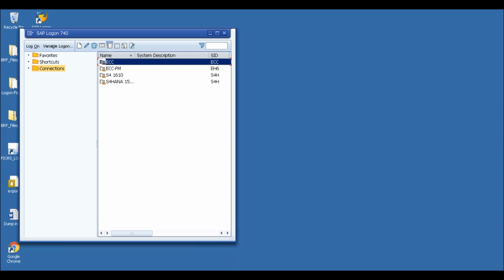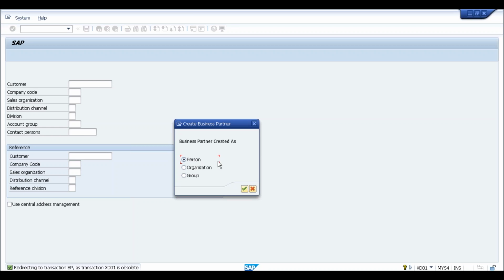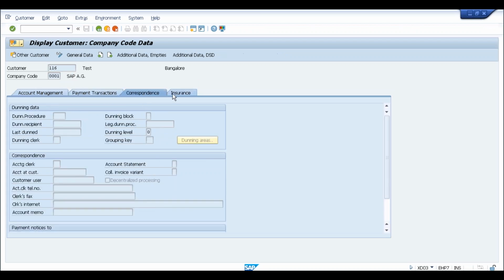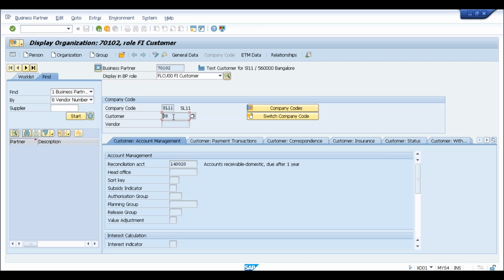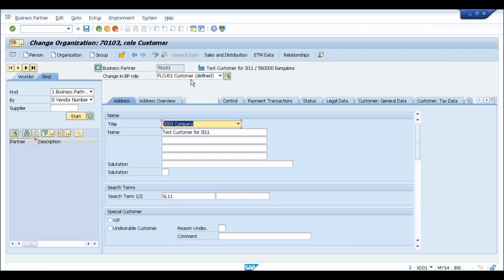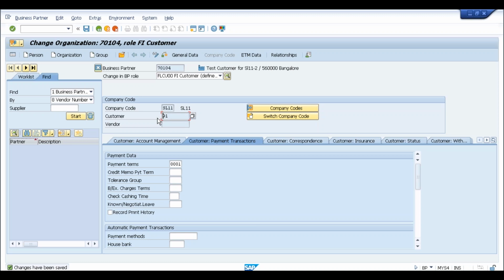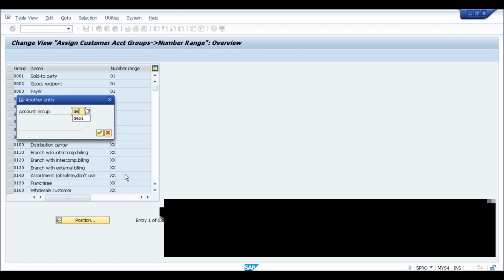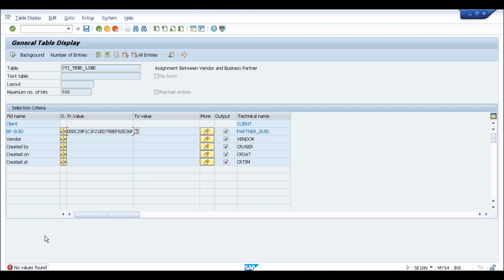SAP S4HANA Logistics || 6. Master Data Changes - Material & Business Partner Masters